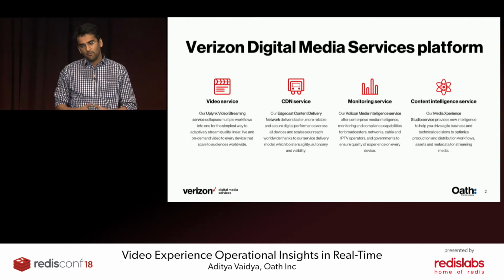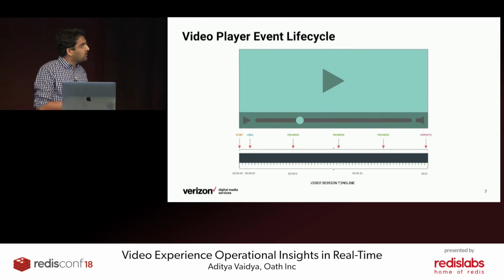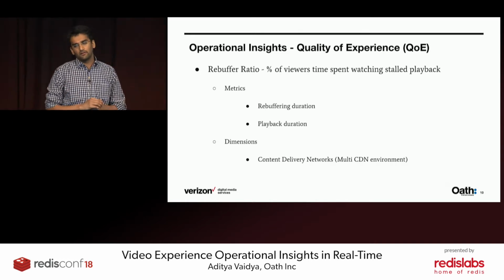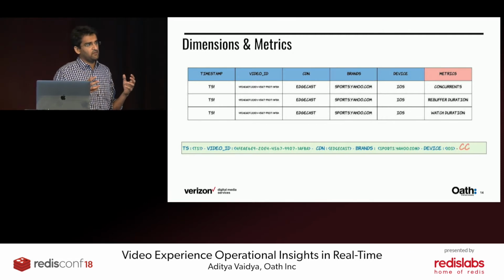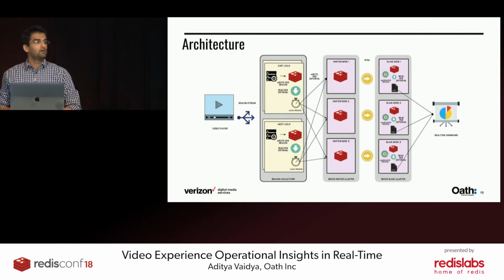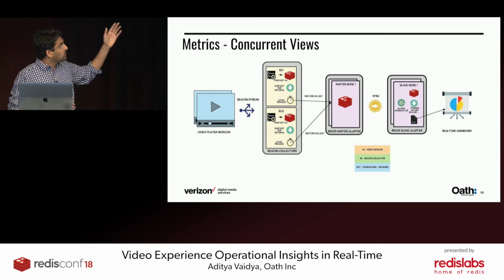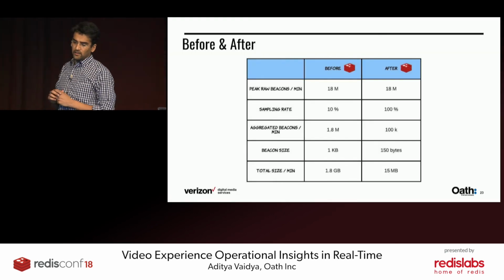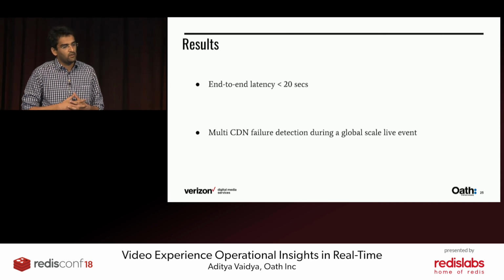Video Experience Operational Insights in Real-Time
Aditya Vaidya from Oath Inc talks about video experience operational insights in real time and how Redis play a pivotal role.